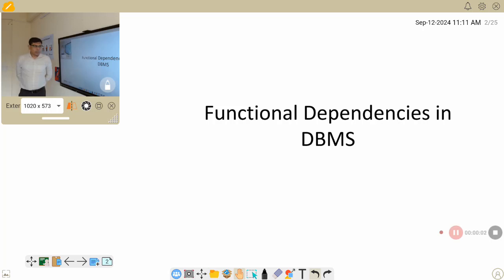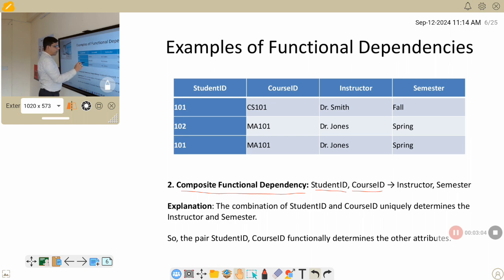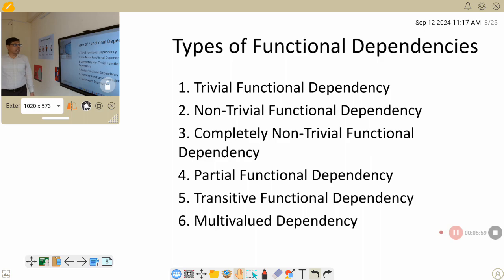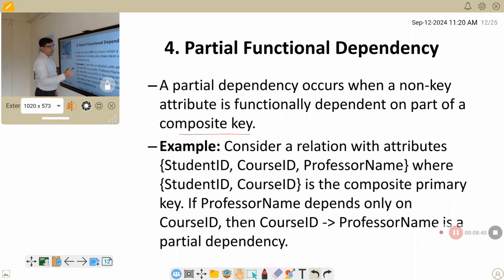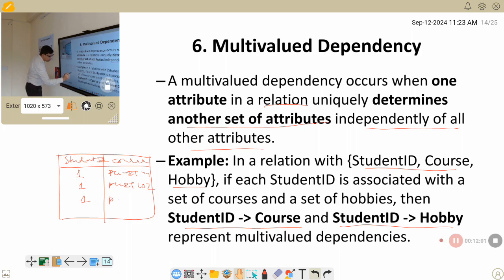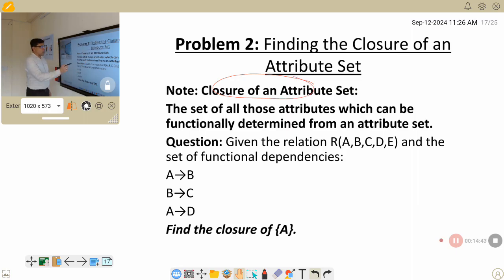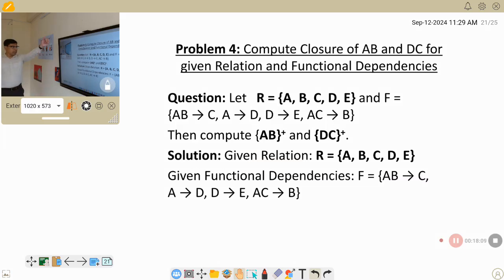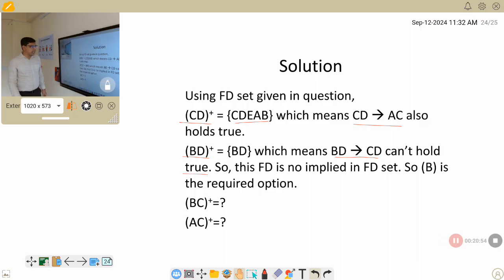Functional Dependencies in DBMS